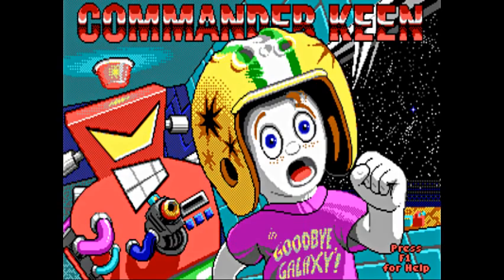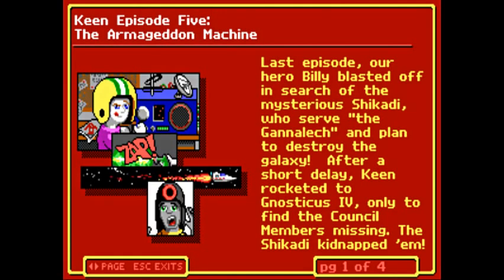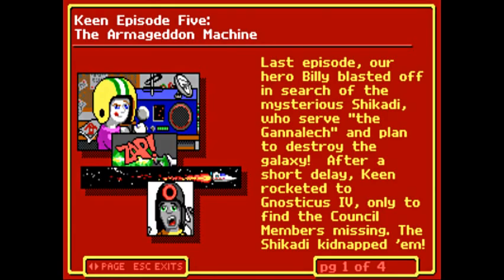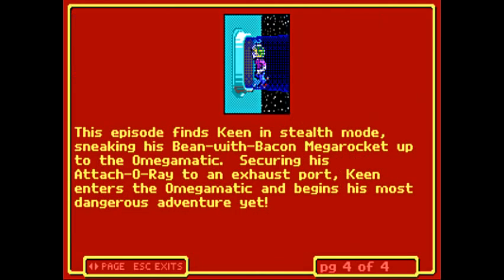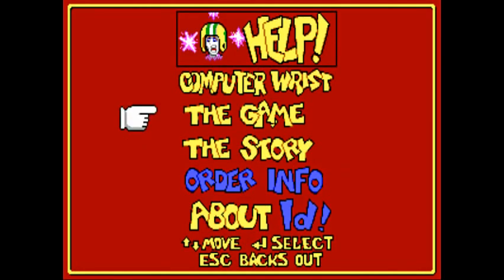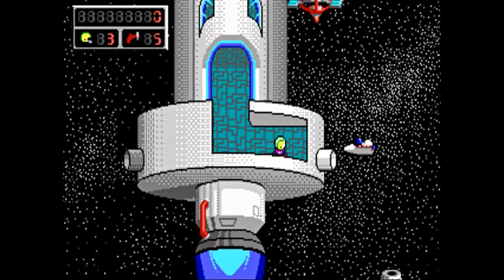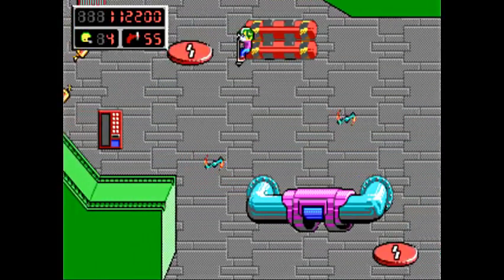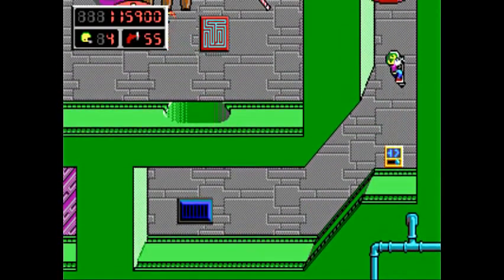Let's Play Commander Keen V: The Armageddon Machine #1 The Omegamatic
We start the next installment of the Commander Keen in 'Goodbye Galaxy' series!
This game is pretty fun, but is a bit short at 12 levels, at least in Easy Mode.
Definitely worth the $5 on Steam for the 5 games.